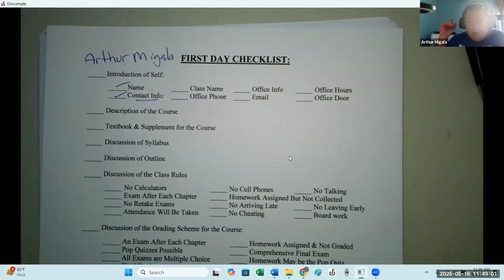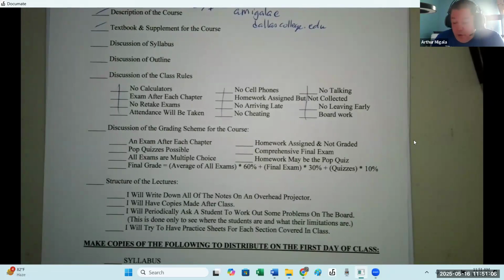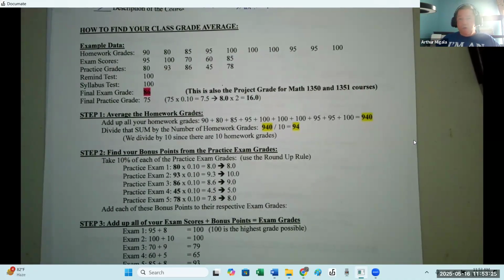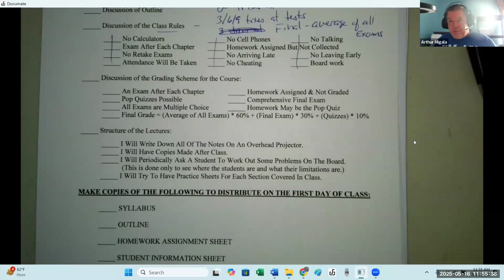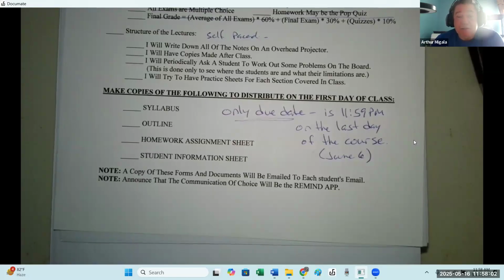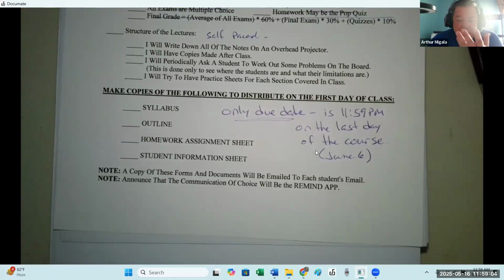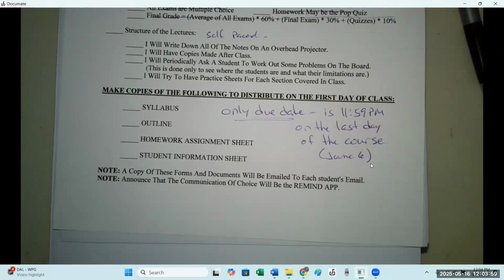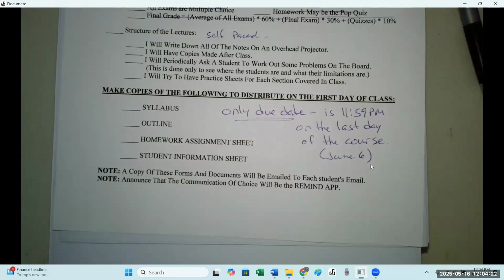MATH 2414 MAY 2025 MINI MESTER FIRST DAY MEETING